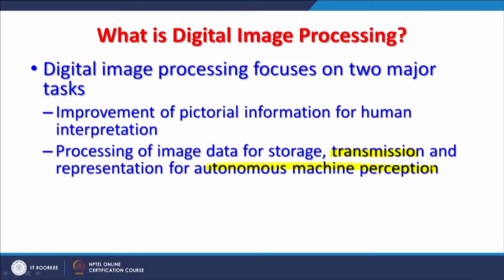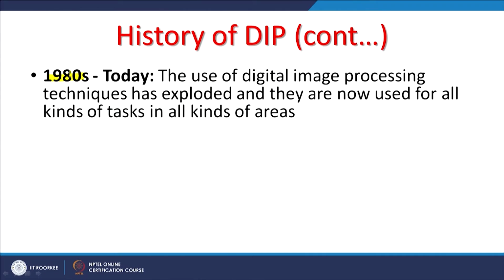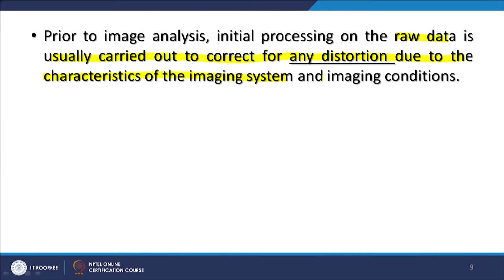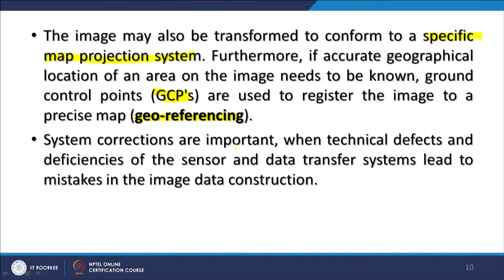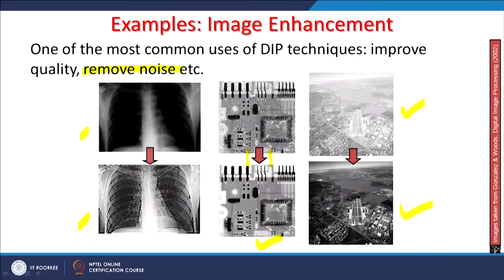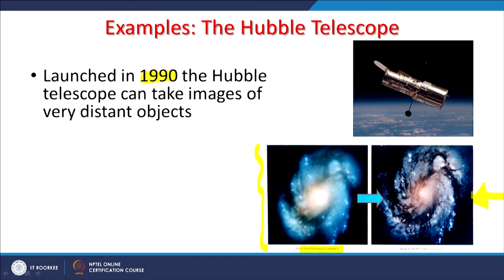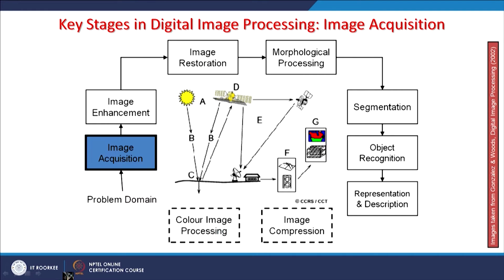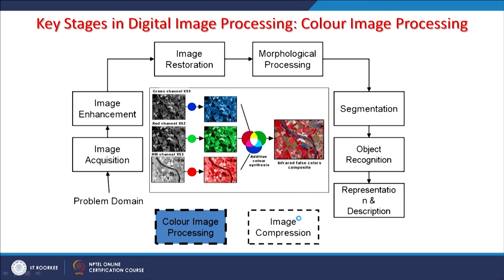Lecture 16 : Importance of digital image processing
In this lecture, we study about importance of digital image processing